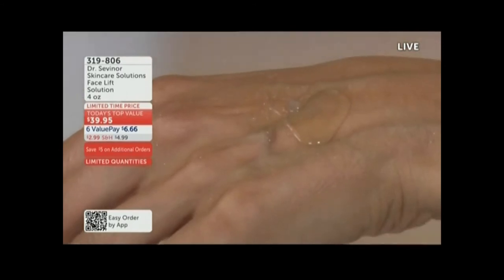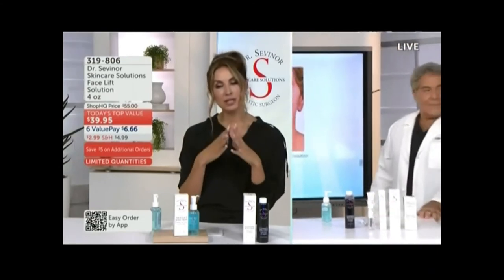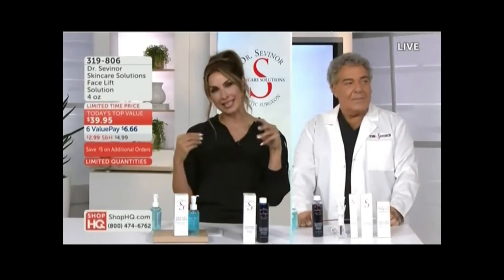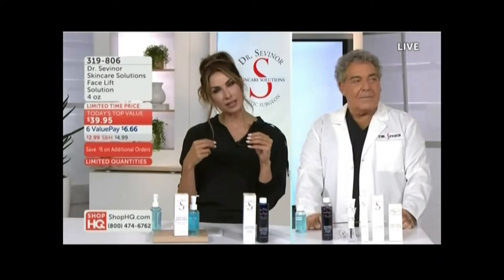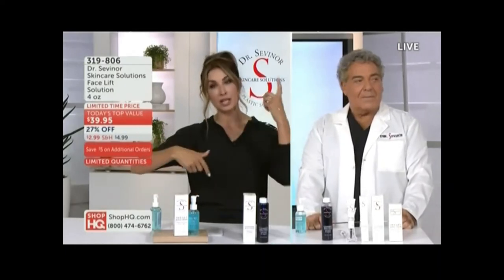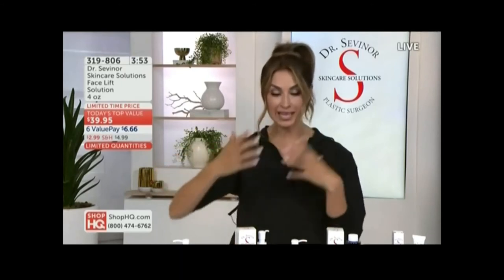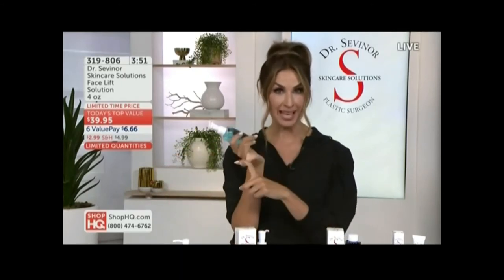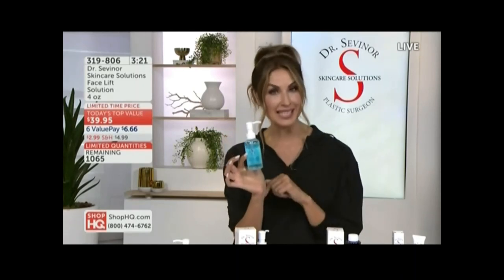HEATHER HALL SHOPHQ 7 14 21